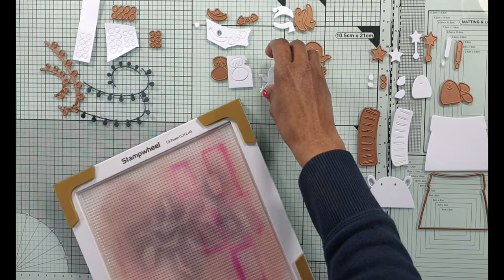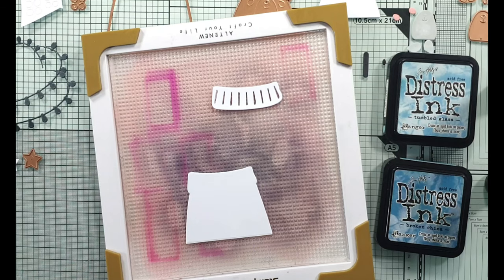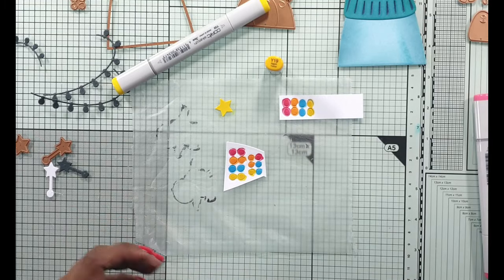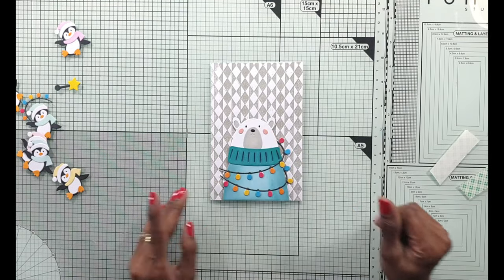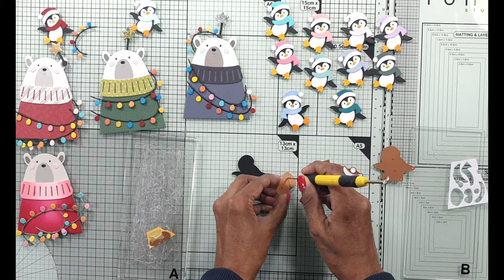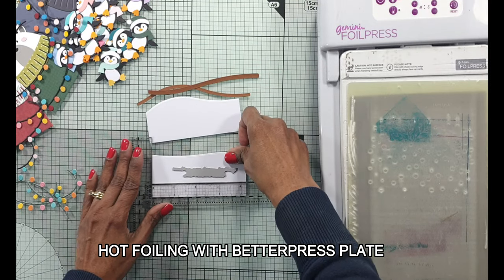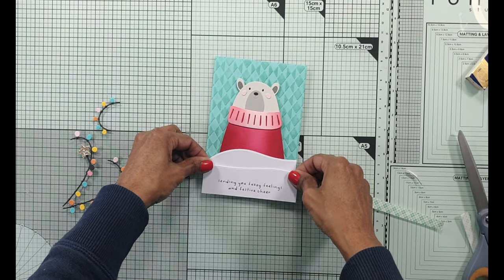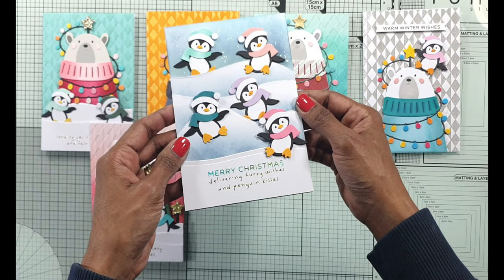Spellbinders Clubkits Oct 2024 - Small Die of the Month | Reverse Die Cutting | Embossing Folder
• The Deluxe Caboodle Value Club Membership - Spellbinders Paper Arts

• Small Die of the Month Membership - Spellbinders Paper Arts

• BetterPress Plate of the Month Membership - Spellbinders Paper Arts

• Embossing Folder Die of the Month Membership - Spellbinders Paper Arts

• Crafters Companion Gemini Jr Die Cutting and Embossing Machine

• Glimmer Hot Foil Roll - Polished Brass - Spellbinders Paper Arts

• Simon Says Stamp White Foam Sheets 0523ff Dear Friend

• Tonic 12 x 12 TEMPERED GLASS CUTTING MAT 350e

• X-Press It BLENDING CARD Paper Pack of 10 XPBC250LTR

• Sweet Dreams Fresh Dye Ink (Dew Drops, Aqualicious, Teal Cave, Galactic Stream)

• Scrapbook.com - Ink Blending Tool and 10-Pack of Replacement Domed Applicators